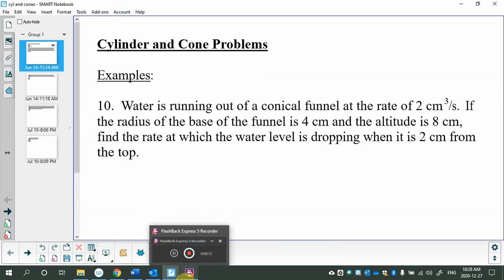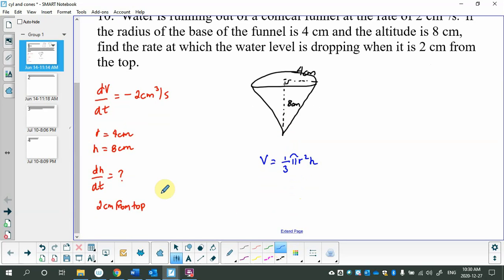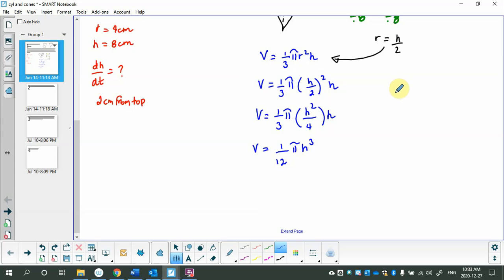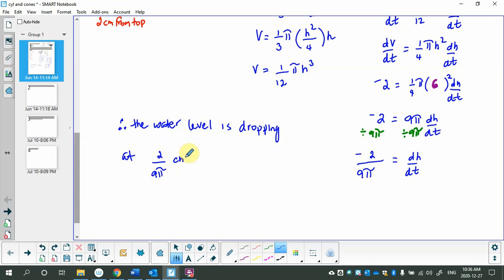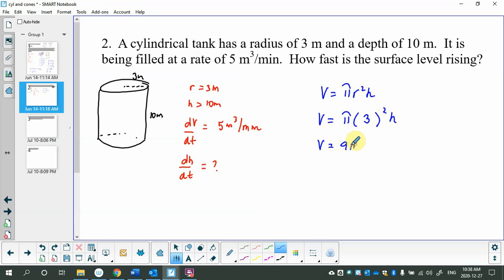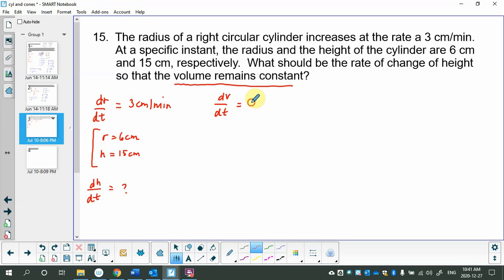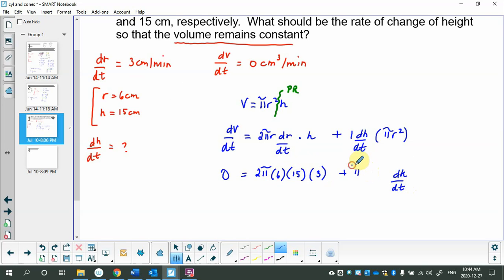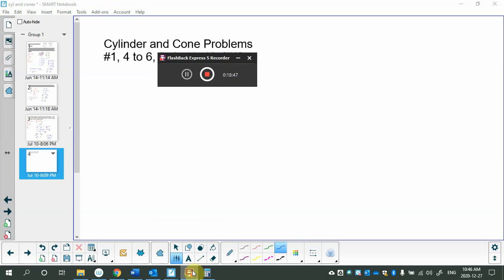cylinders and cones note